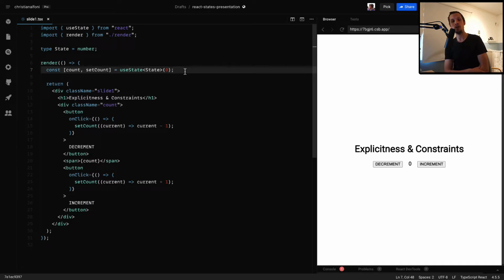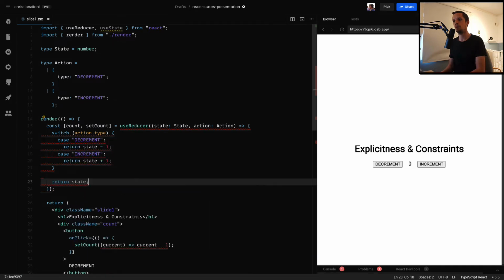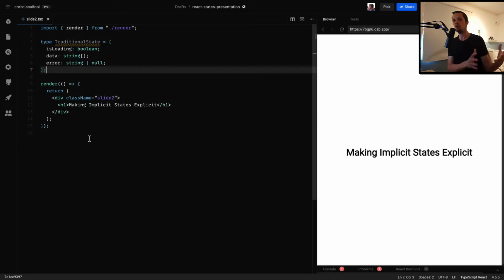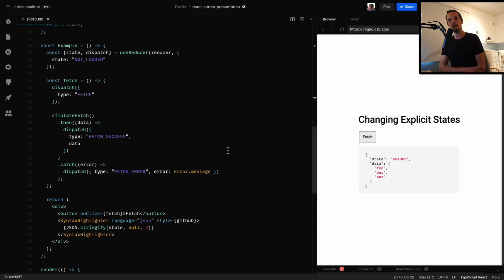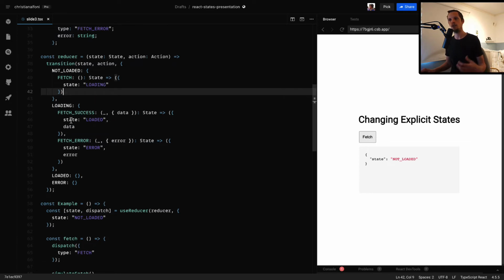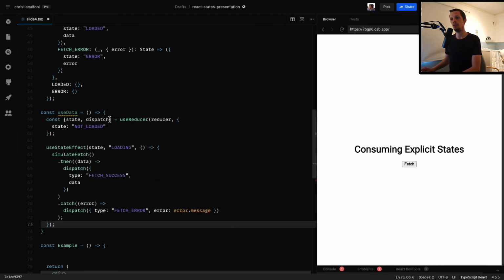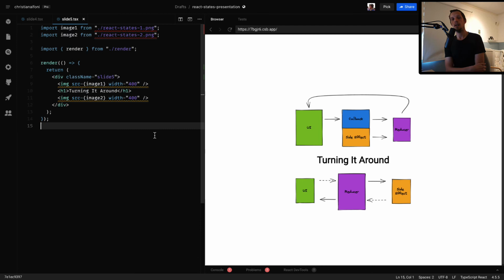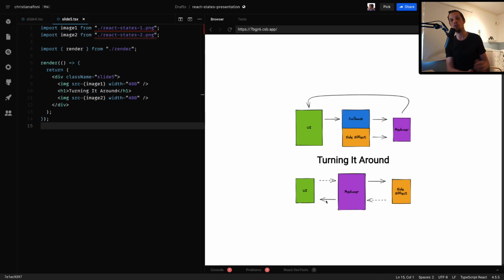react-states introduction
Explicit states for predictable user experiences.

00:00 - Explicitness & Constraints
04:44 - Making Implicit States Explicit
07:56 - Changing Explicit States
14:29 - Consuming Explicit States
18:41 - Turning It Around